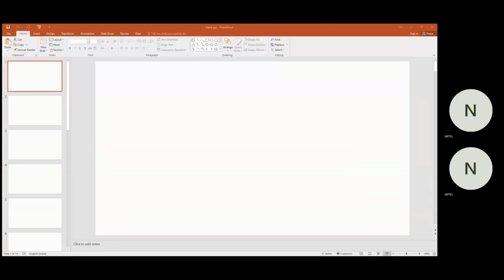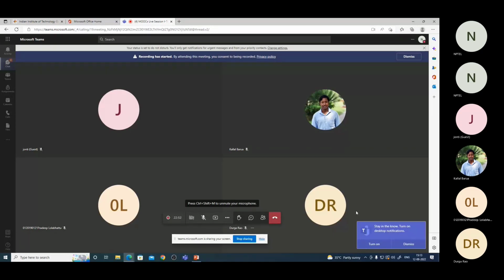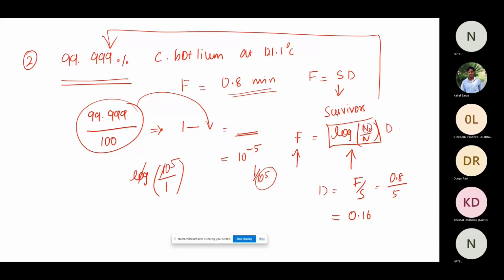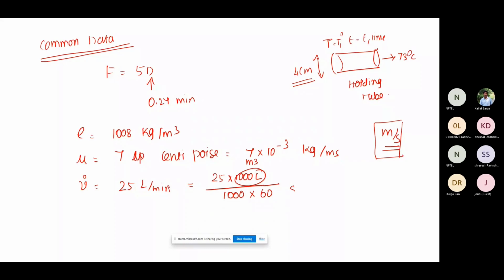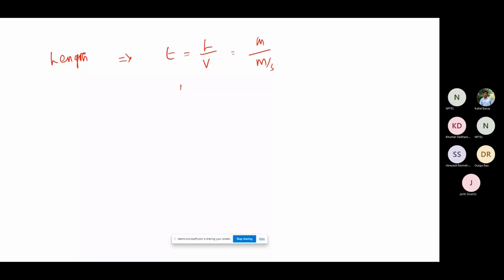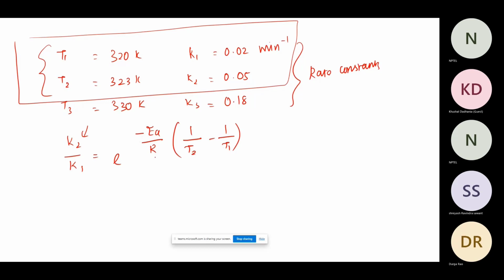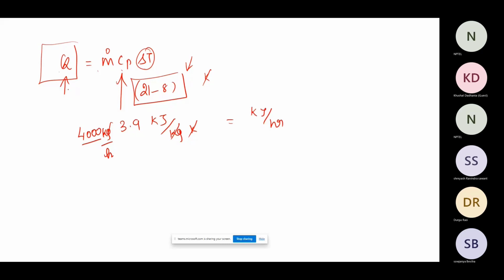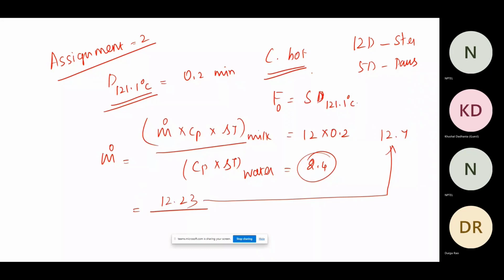Thermal Processing of Foods - MOOCS Live Session I, July 2022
Prof. R. Anandalakshmi
Department of Chemical Engineering
IIT Guwahati